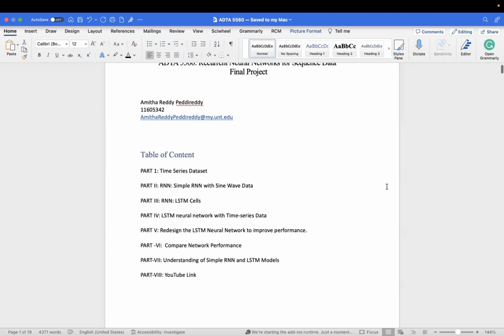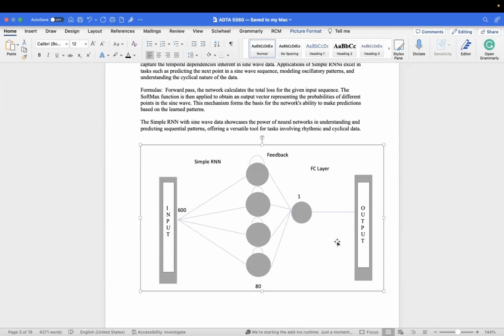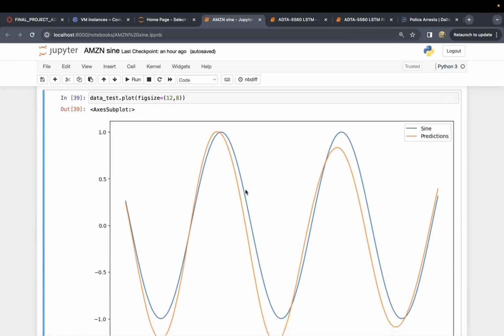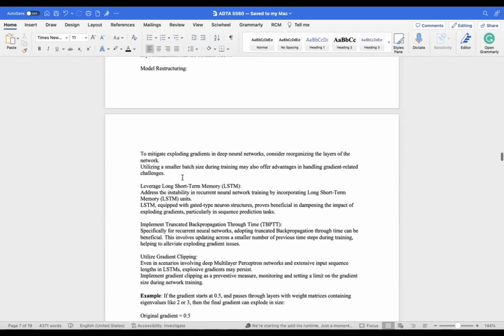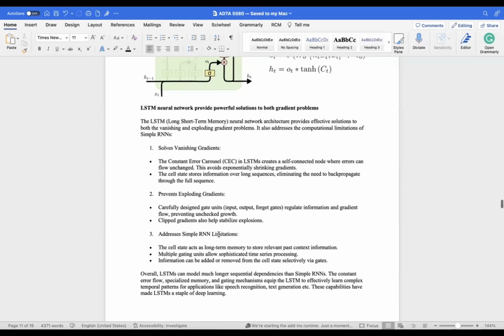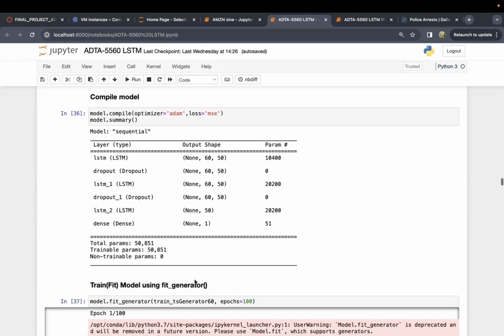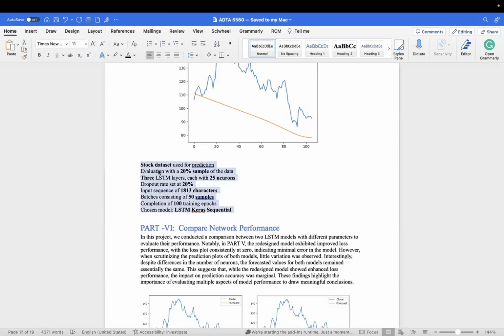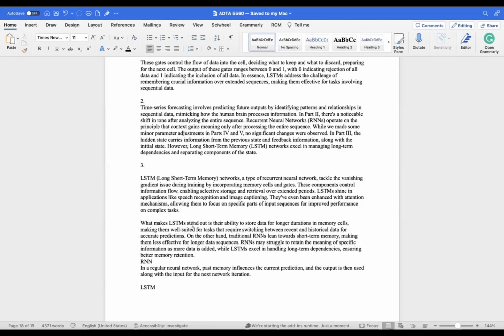Recurrent Neural Network Final Project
Final project of my second-year Master's course on Recurrent Neural Networks (RNN), I will be demonstrating the utilization of Simple RNN to generate sine wave data. Additionally, the project will delve into the application of Long Short-Term Memory (LSTM) networks to predict stock prices. The final segment will involve a thorough comparison of both models after a redesign process.